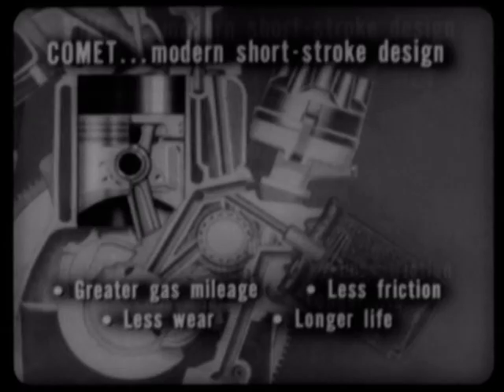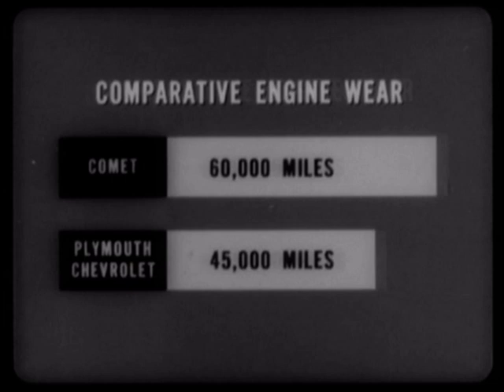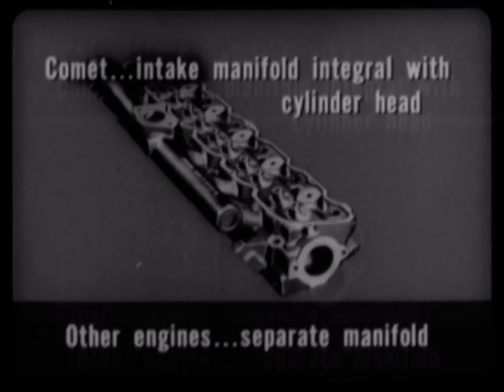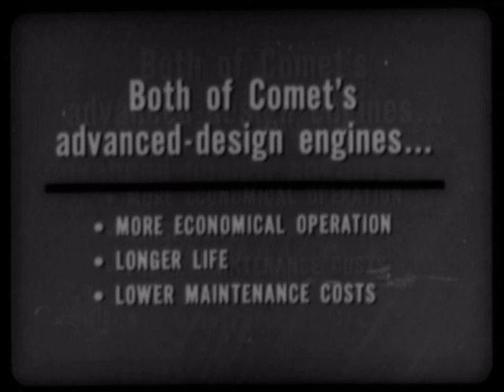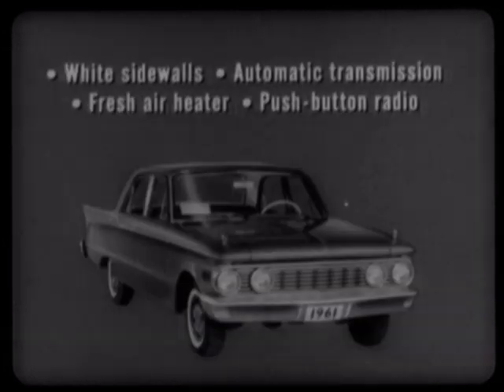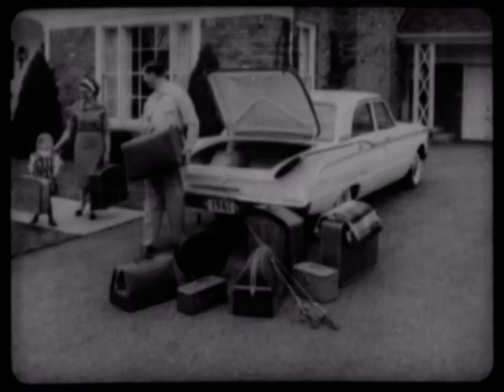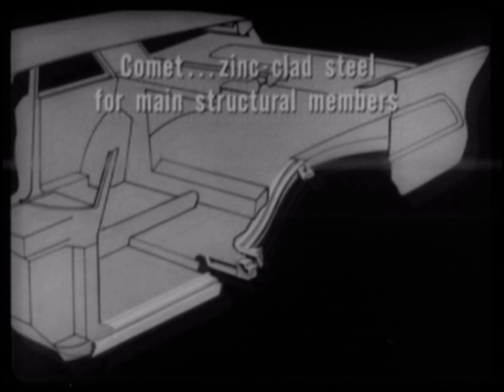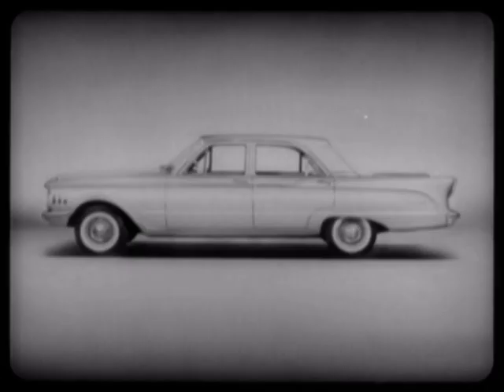1961 Comet VS Chevy Plymouth Ford Training Film P4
This is a video of a 1961 Comet salesman film comparing it to the 1961 Chevy Biscayne, Plymouth Savoy and Ford Fairlane. This is the original slide show with the original 33-1/3 RPM record sound. Comet dealers would show the slides and play the record for their salesmen to train them about the car and point out how it is better than the competition. for a DVD with (4) 1961 salesmen slide films, two TV commercials and 2 radio interviews conducted by Jac LeGoff with Mr Ben D Mills, Vice President of the Ford Motor Company and General Manager of The Lincoln, Mercury, Comet Division.